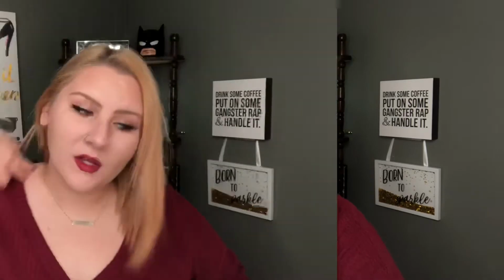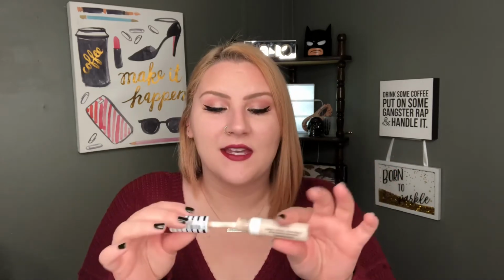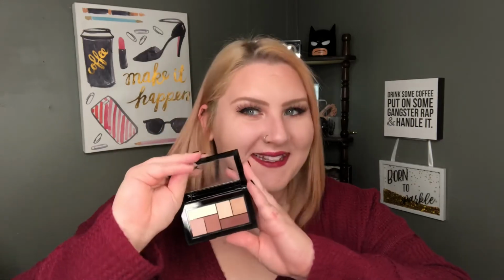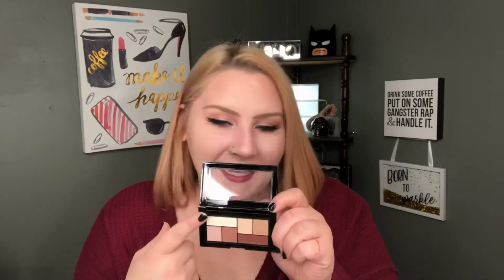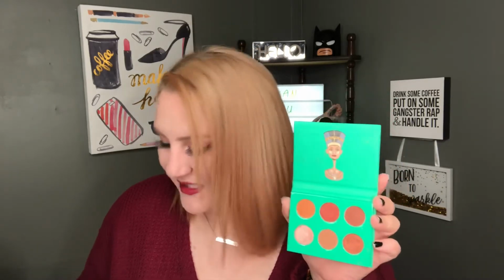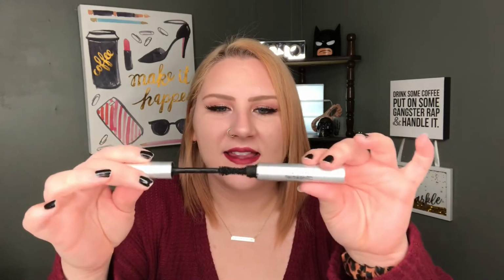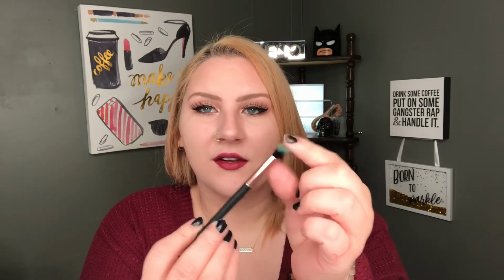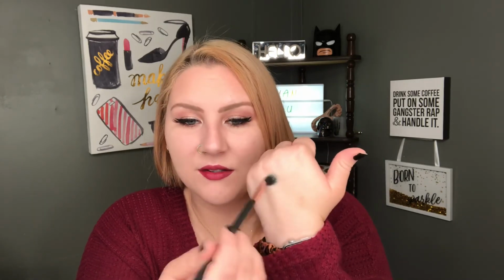CURRENT FAVORITES | WHAT I’VE BEEN OBSESSED WITH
Products Mentioned---

City Mini Palette

Wet N Wild Lippie

Nyx Lippie

Brush Cleanser